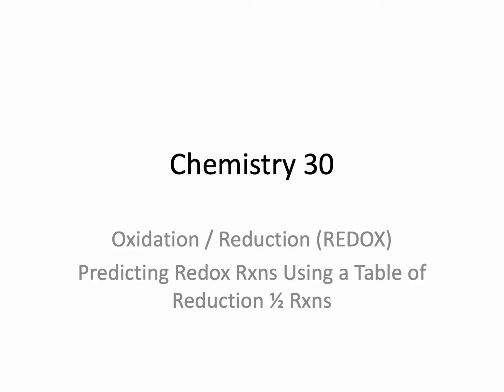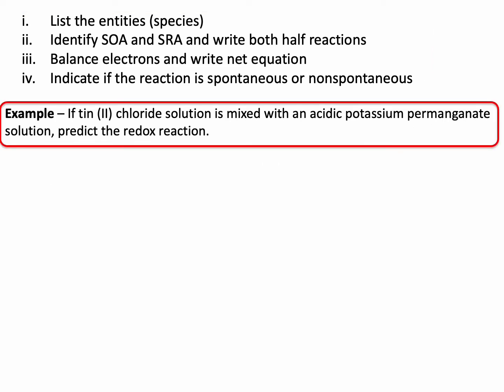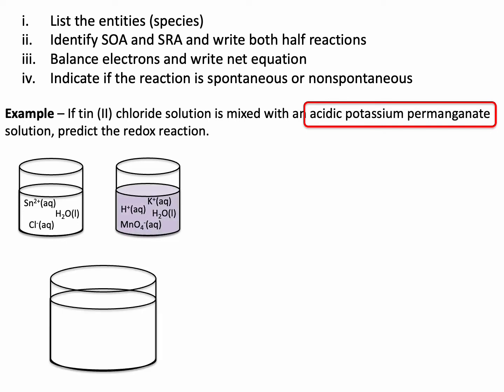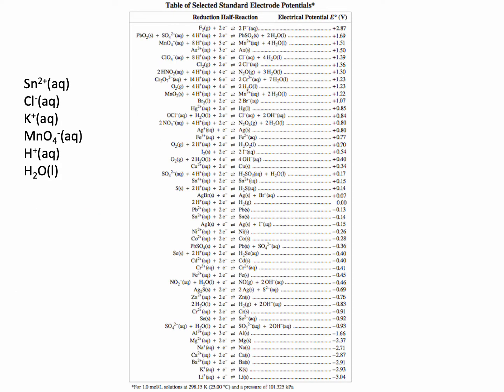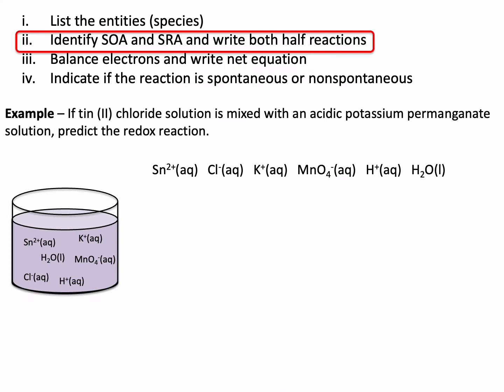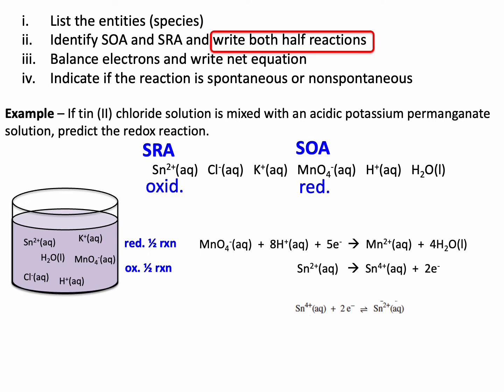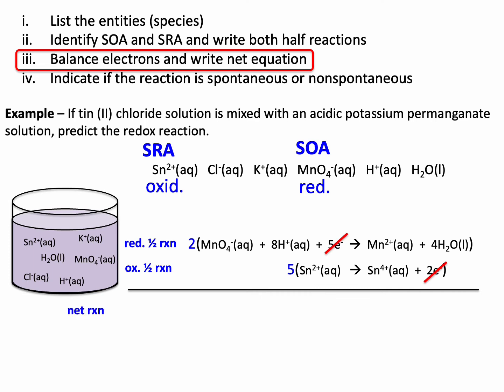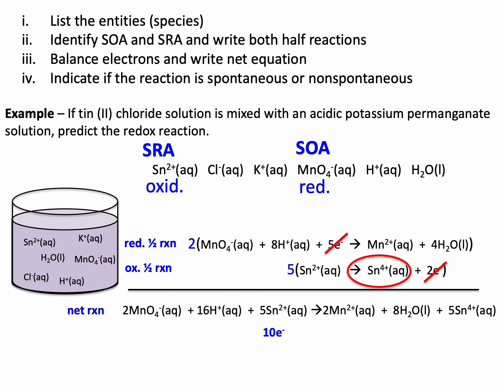Redox - how to predict redox reactions using a table of reduction half reactions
This video describes how to predict redox reactions when using a table of reduction half reactions.